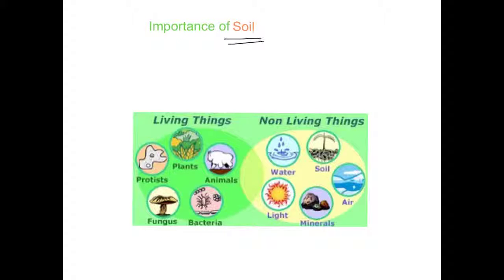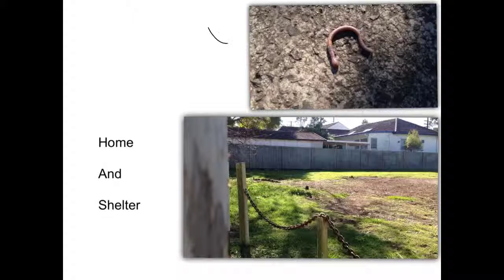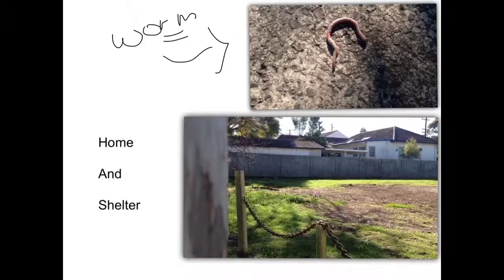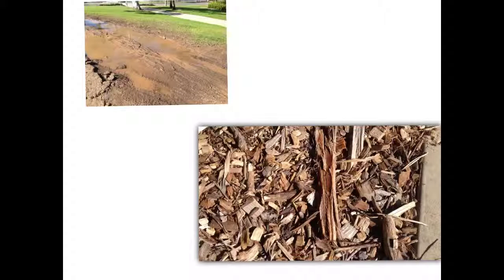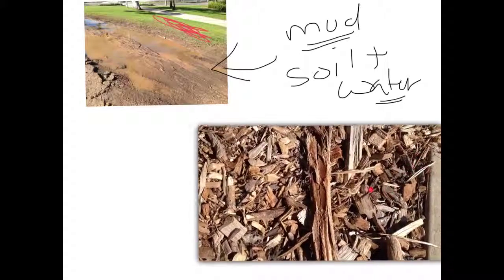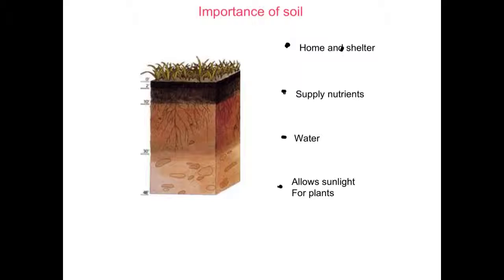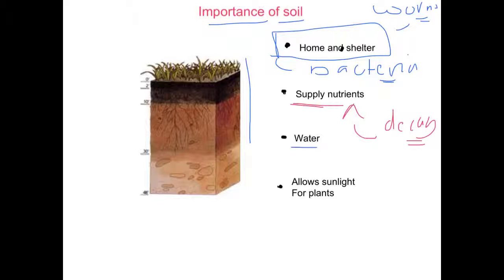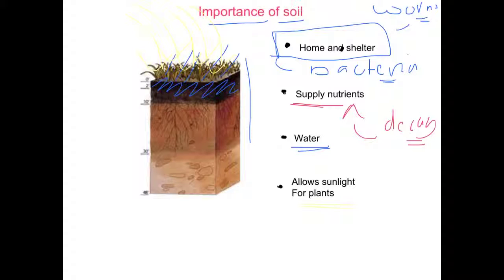Case study: the importance of soil